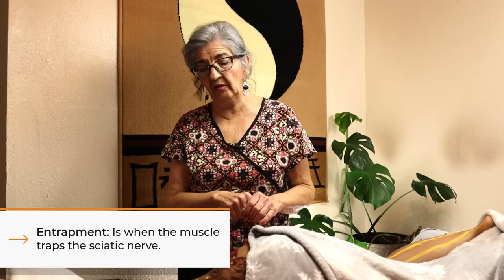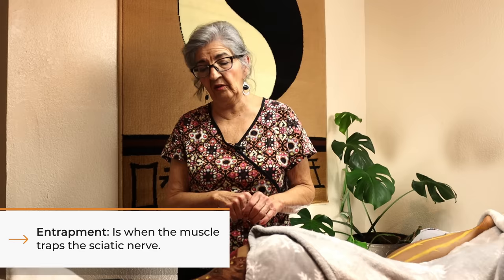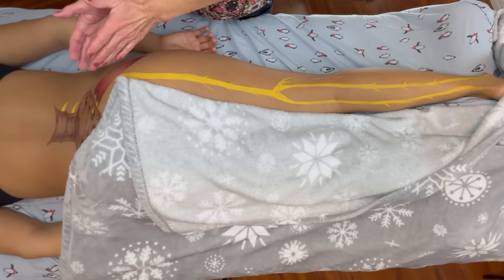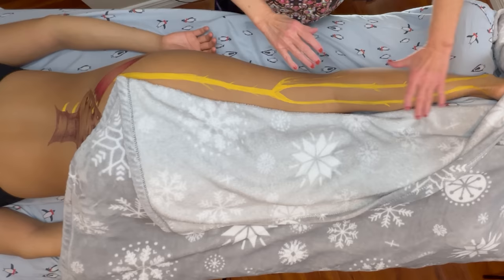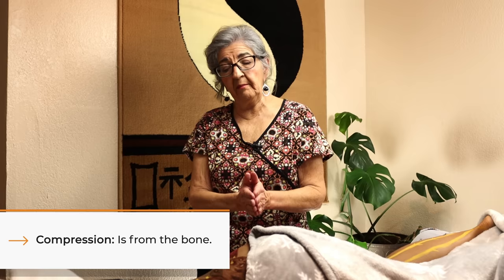How to Treat Sciatic Nerve with Massage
The sciatic nerve, originating from  the lower back & has 5 rami from L4 to S3  and extending down each leg, is the body’s longest nerve. Conditions such as herniated discs, spinal stenosis, or piriformis syndrome can lead to sciatic nerve pain. To alleviate discomfort, gentle massage techniques can be employed. Begin with effleurage, using long, sweeping strokes to warm up the area. Focus on the piriformis muscle, as it often contributes to sciatic pain by entrapment . Myofascial release techniquesare very helpful as well as working specifically on the piriformis & deep hip rotators   Neuromuscular & medical massage are very effectivefor treating sciaticnerve pain    Employ kneading motions to release tension in the glutes and deep tissue massage to target tightness in the lower back. Incorporate stretching by gently flexing the knee toward the chest to further ease pressure on the nerve. Always prioritize communication with the individual receiving the massage to ensure comfort and adjust pressure accordingly.